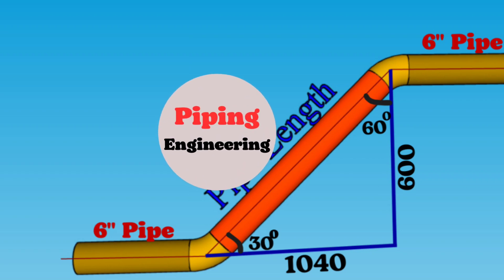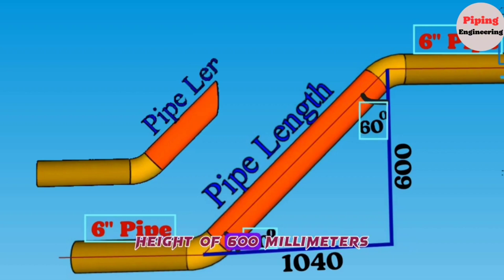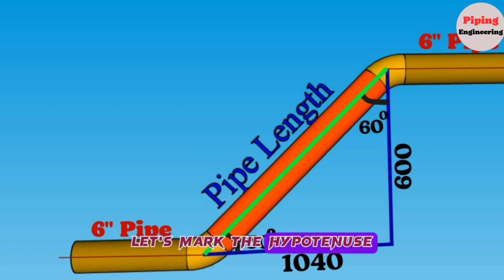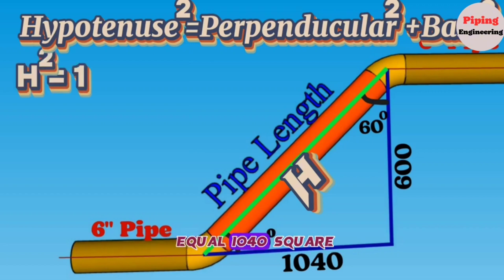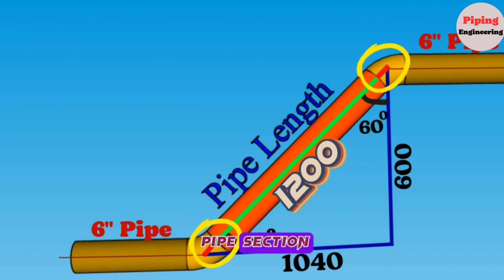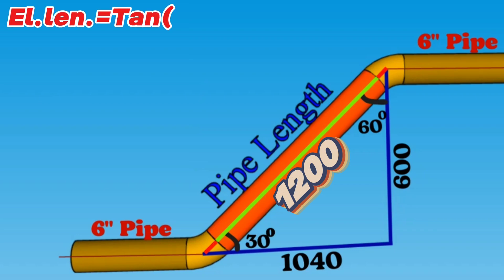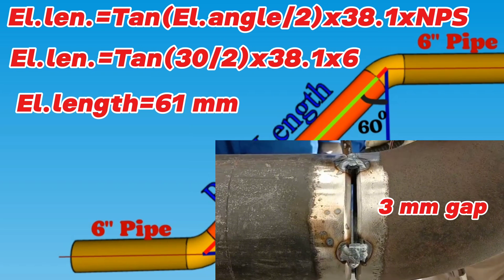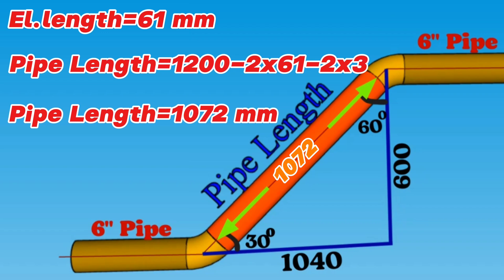Pipe length Calculation Easy FORMULA. How to calculate cut lengths of pipes in a drawing